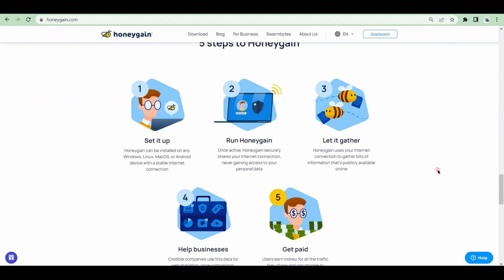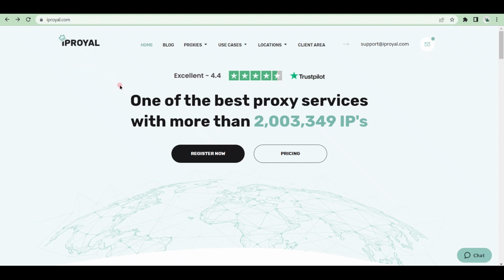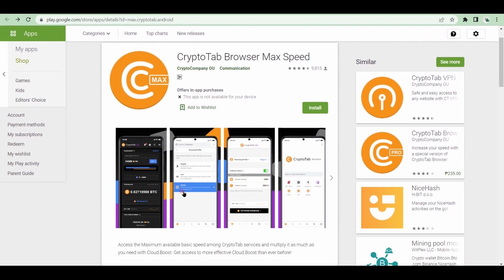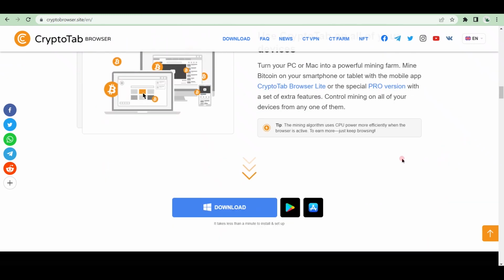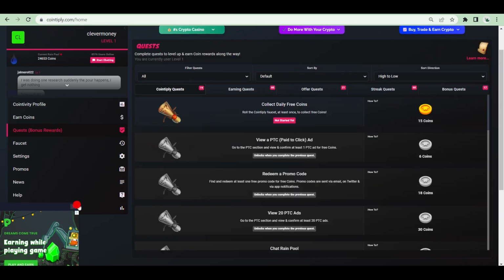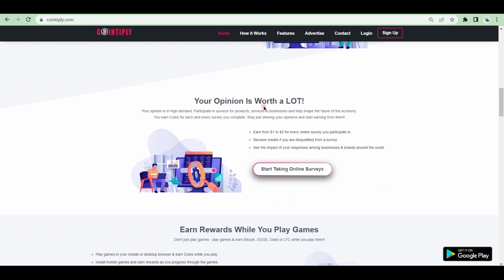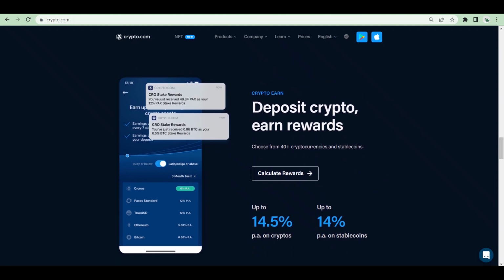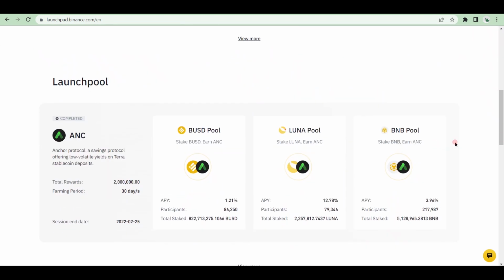Generate $17 EVERY 10 MINUTES in BITCOIN No Work Bitcoin Mining Websites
Bitcoin Mining Websites - In this video, I show you how to earn free Bitcoin. Included in this tutorial, is a step-by-step guide on how to make money online. Watch this entire video to learn about the best bitcoin mining website to make money with crypto in 2022.